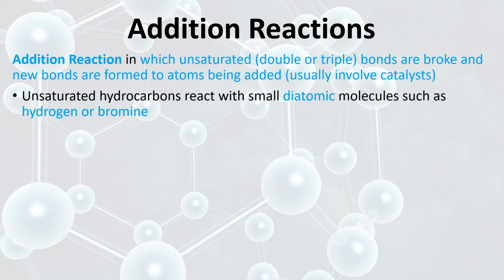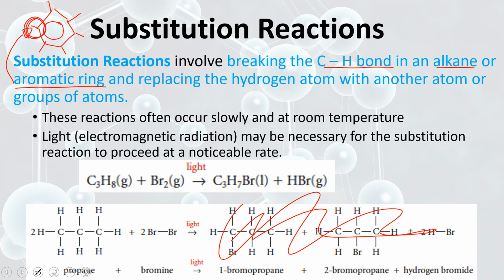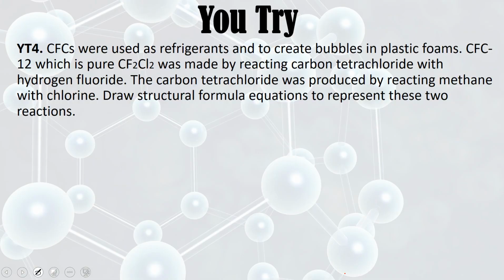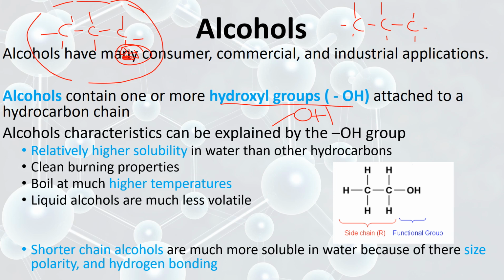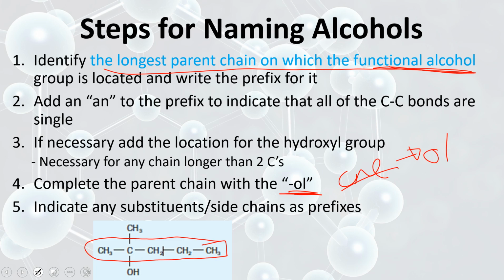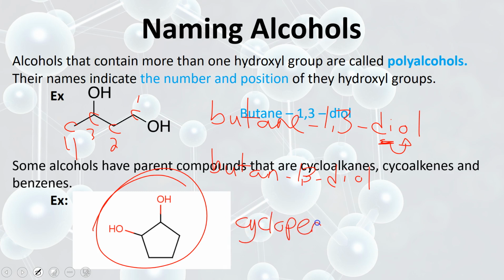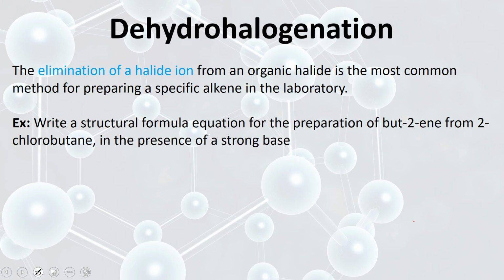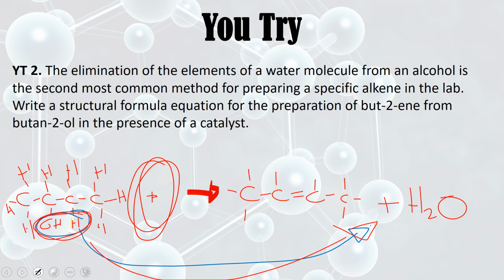Feb 13 - Addition & Substitution Rxns, Alcohols, and Elimination Rns